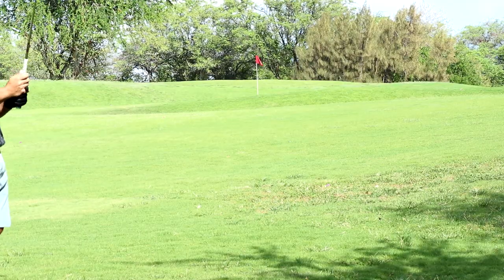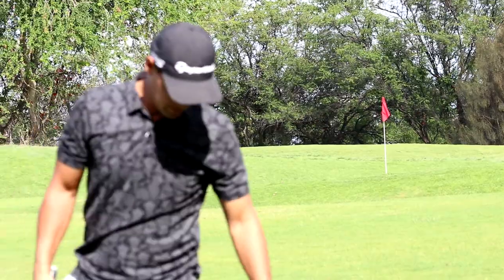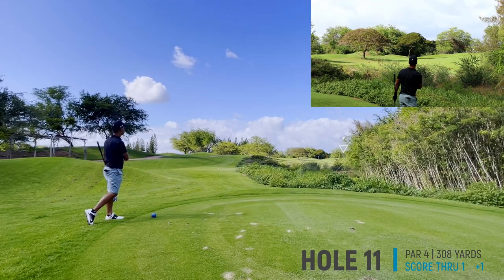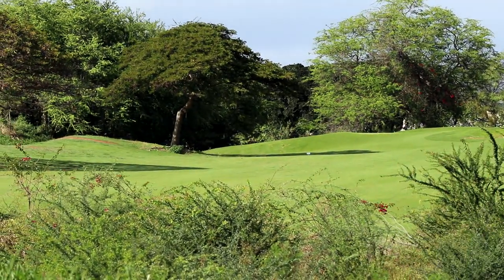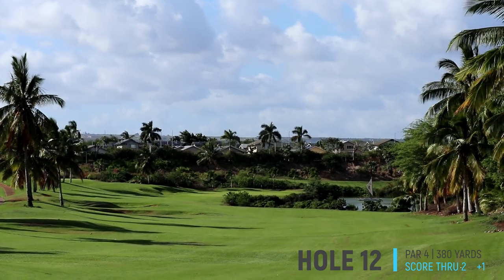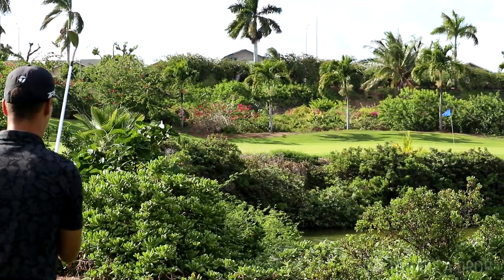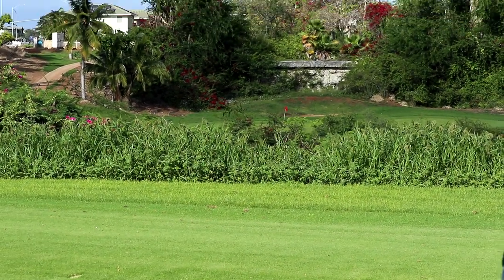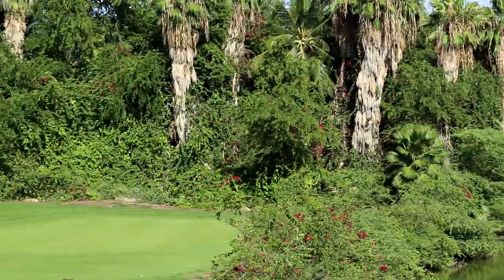Golf Hawaii | Coral Creek Course Vlog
A 9-hole course vlog out here in Hawaii with the new Taylormade 60 degree RAW wedge.
Twilight round.

Course: Coral Creek Golf Course